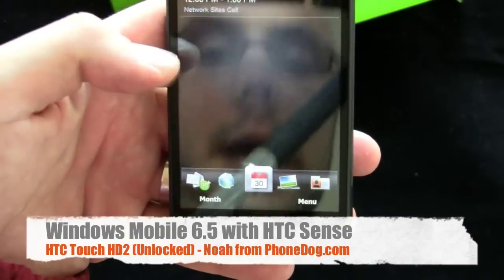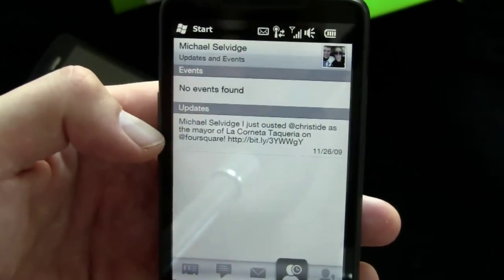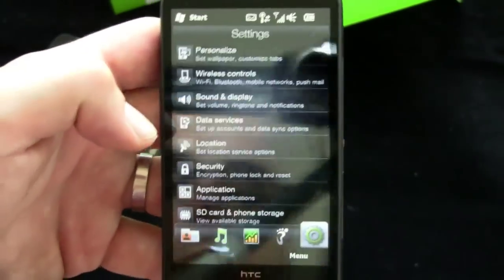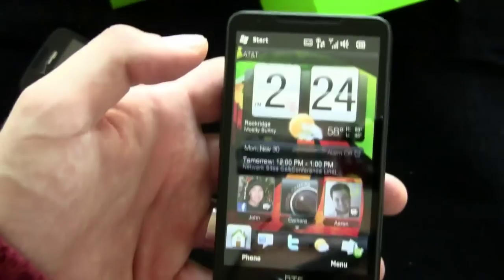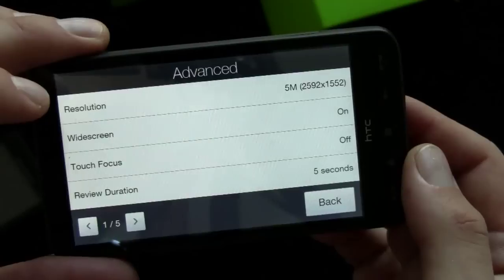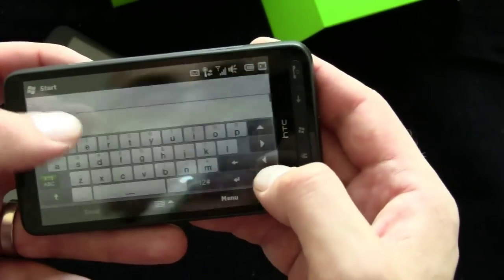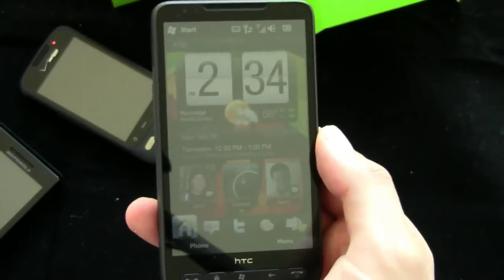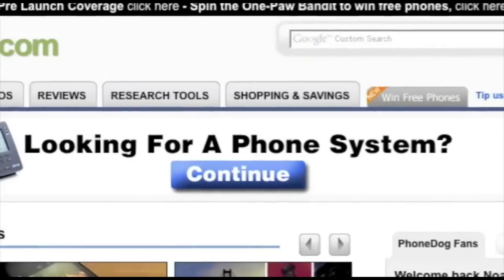HTC HD2 (Unlocked GSM) - Part 2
Noah is floored by the hardware design of the HTC HD2. Beyond the huge display and thin profile, what else does this Windows Mobile 6.5 smartphone have going for it?